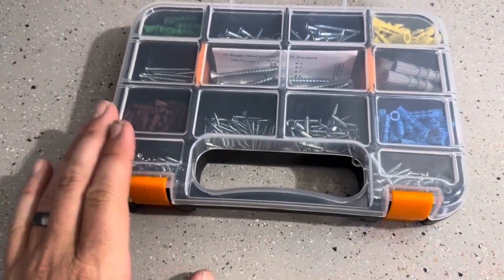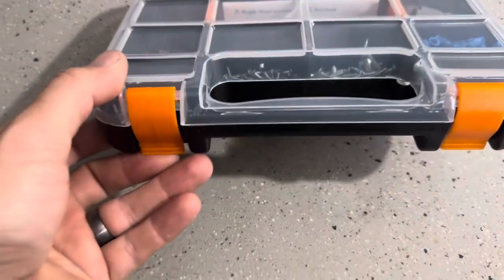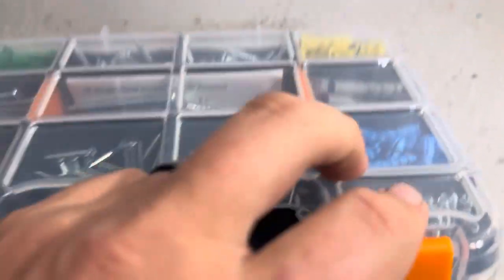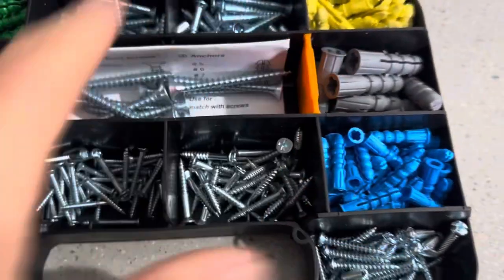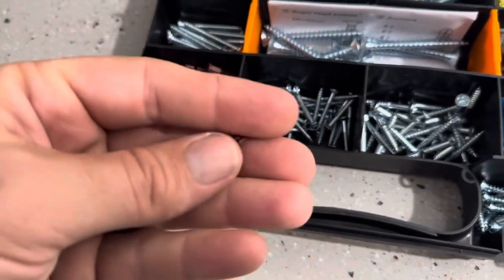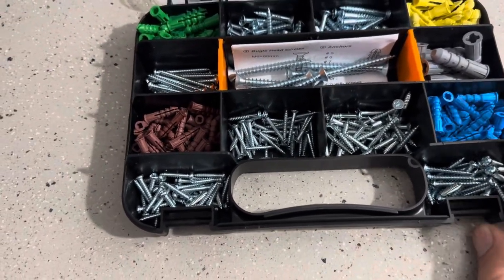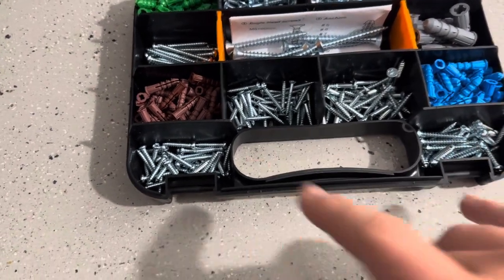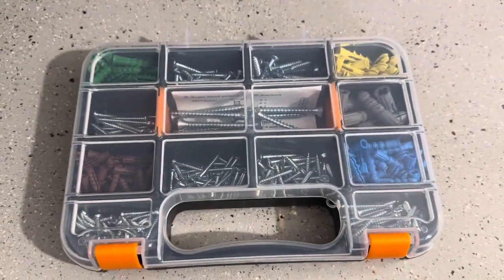Real Review of HongWay Wall Anchor Sets